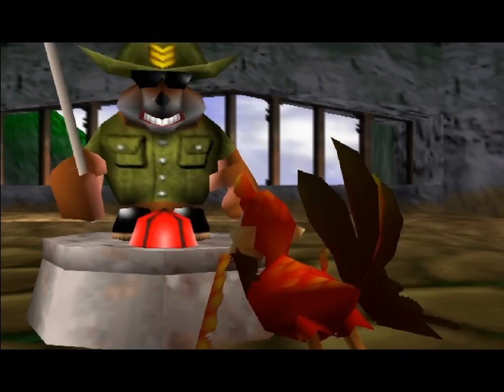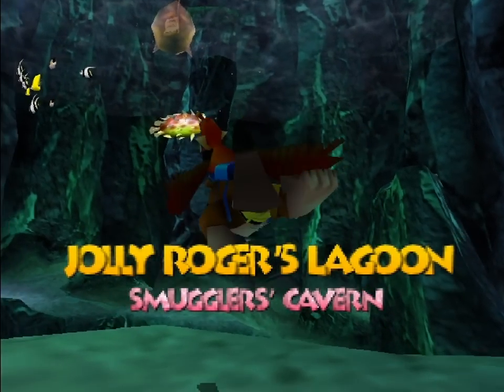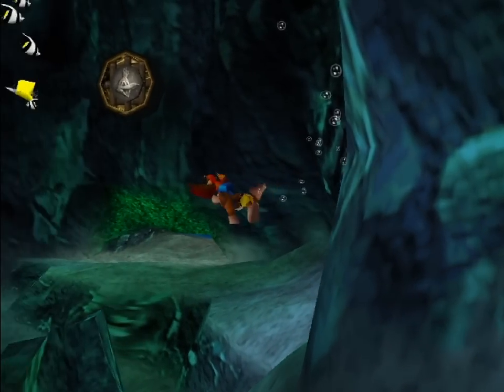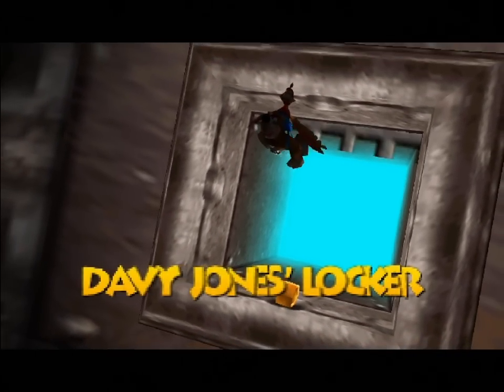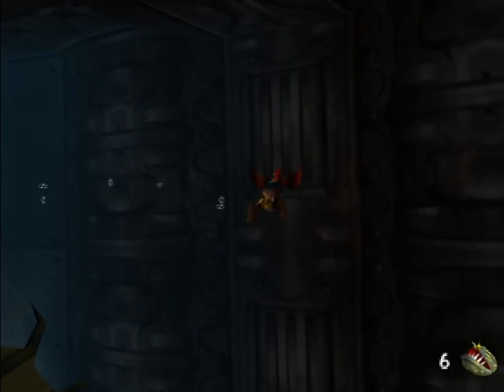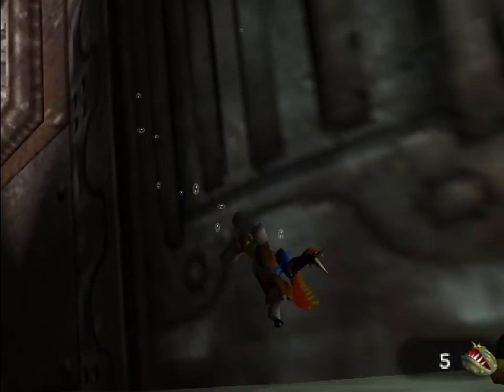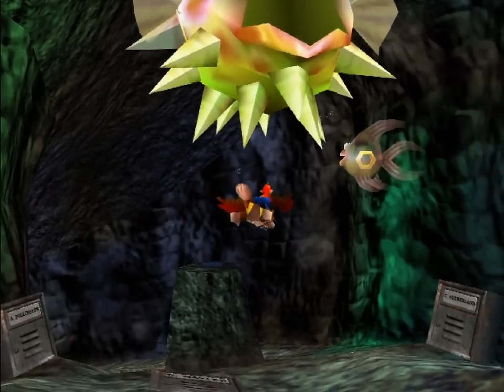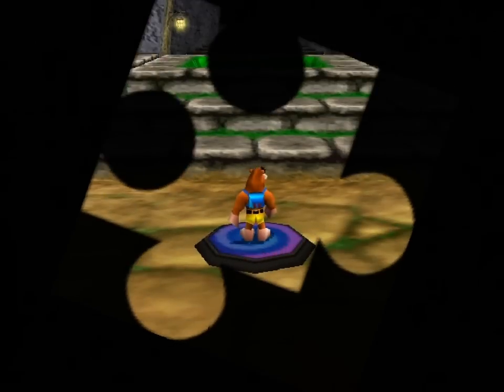Banjo-Tooie - 17 - 3 dabloons, wing whack, 40 notes, purple jinjo, jiggy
it's been established already, I believe, that the game is big and requires doing a lot of things. This episode reminds us that of all those many many things going on, a single one of these things can be pretty tough in and of itself